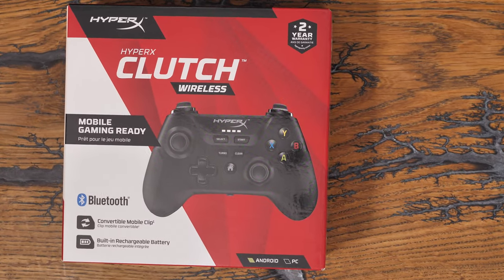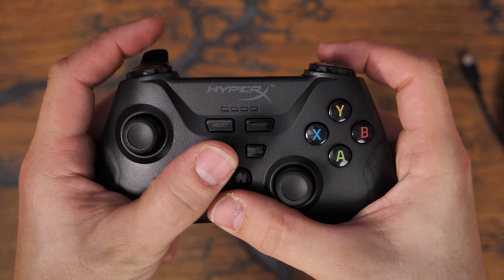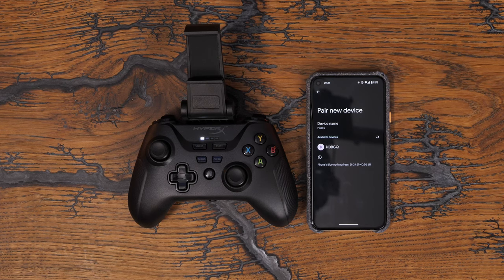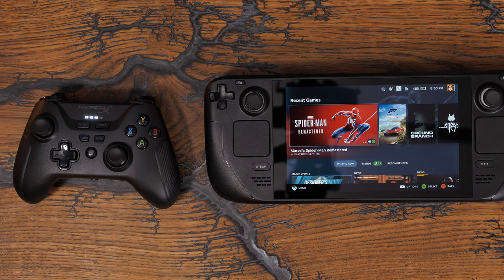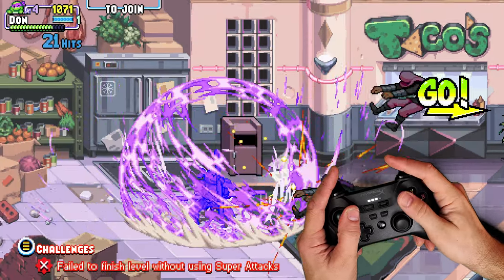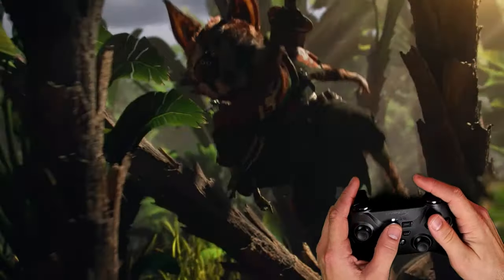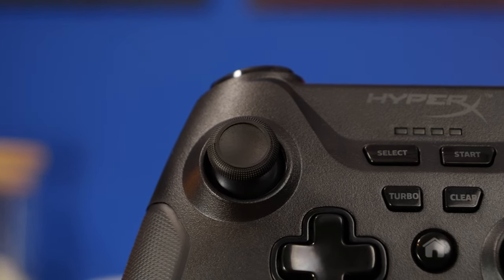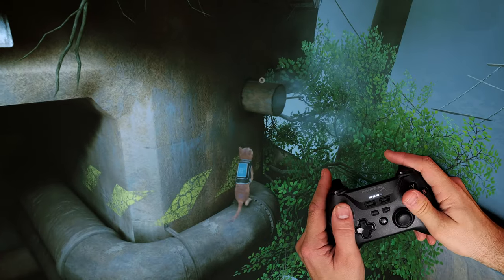A bargain of a controller? HyperX Clutch Wireless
This is a short review of the @hyperx Clutch Wireless, which I'll be honest surprised me for its high-quality feel despite its low price tag. This is a multi-device compatible wireless controller with an Xbox styling that works seamlessly (mostly) on PC, mobile, tablets and other devices with Bluetooth compatibility.

Highlights of the HyperX Clutch Wireless include:
More control over mobile gaming
Comfortable ergonomic design
Multi-platform capable making it ideal for cloud gaming
Standard Layout similar to xbox, making it perfect for PC
Decent weight and as much as 19 hours battery life
Phone clip included as standard

Amazon US
Amazon UK
Amazon FR
Amazon IT
Amazon DE
Amazon CA

Reasons the HyperX Clutch Wireless is excellent:
Instant connection via wireless and logical controls
It feels great in the hand thanks to a decent weighty design and comfortable grips
Easy to pair with multiple devices
You can easily see when you're running low on battery

Problems with it:
The R2 trigger on mine had quite a squeak to it
The buttons are a bit loud
It has a problem with 2.4GHz wireless if you're trying to use it over a long distance (mine dropped at about 5 foot where the signal was spotty)
Battery isn't as long as some other controllers

Specs of this controller:
Brand ‎HyperX
Series ‎Clutch
Item model number ‎516L8AA
Hardware Platform ‎Desktop, Tablet, Smartphone
Item dimensions L x W x H ‎15.5 x 11 x 7.5 Centimetres
Colour ‎Black

In this video, I'm sharing my honest review of the HyperX Clutch Wireless controller. This controller is a bargain at under $55 and offers great features for a wireless controller.

If you're looking for a PC and Bluetooth controller that offers great features and is under $55, then the HyperX Clutch Wireless is a great option for you! This controller is perfect for gamers who want a budget-friendly option that still offers great features. I hope you check it out and let me know what you think!

MANNINGTREE
CO11 9BE
United Kingdom

PLEASE NOTE